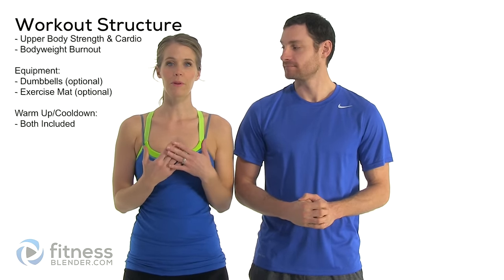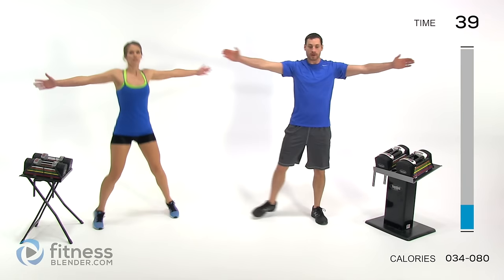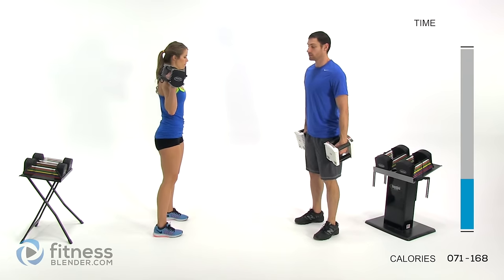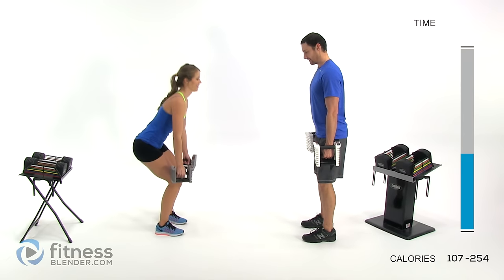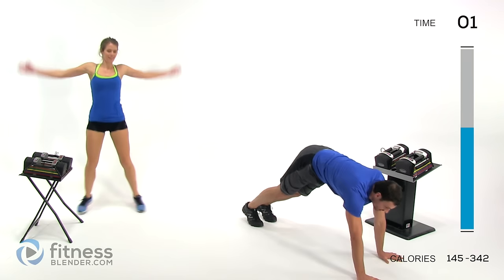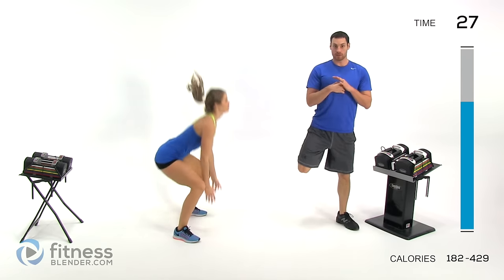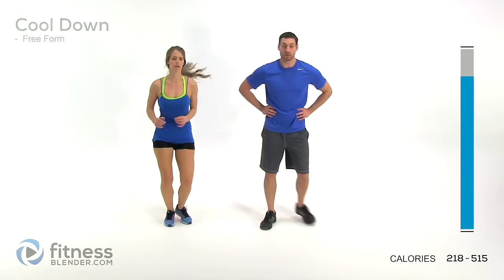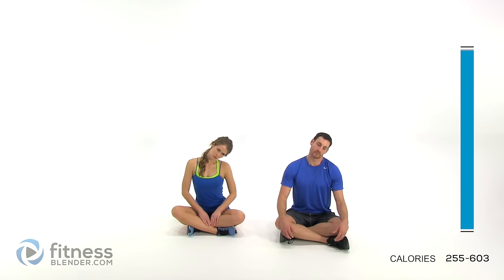Fitness Blender's 5 Day Challenge - Strong and Lean - Day 2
Day 2 of the 5 Day Challenge! Read all about this workout @